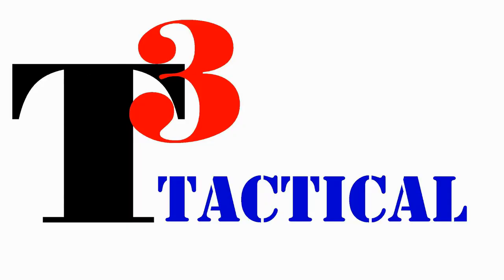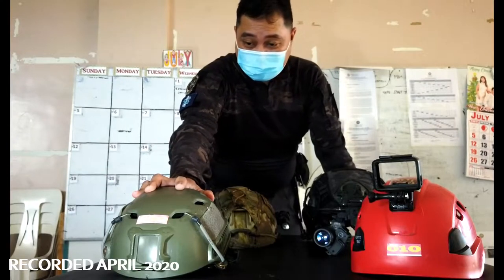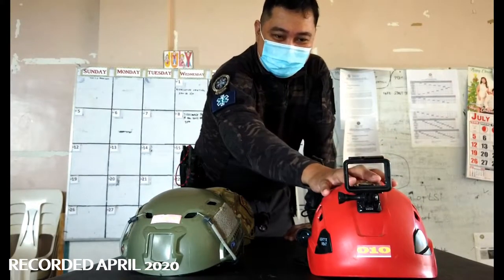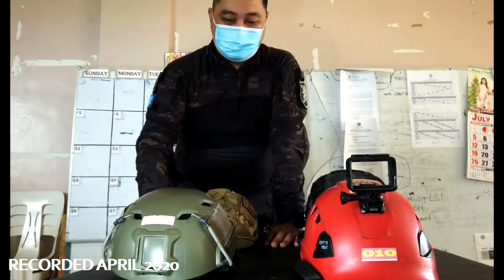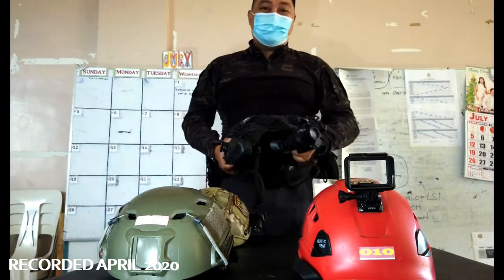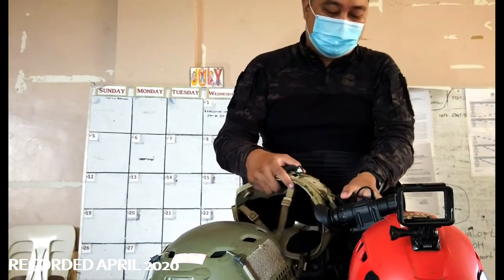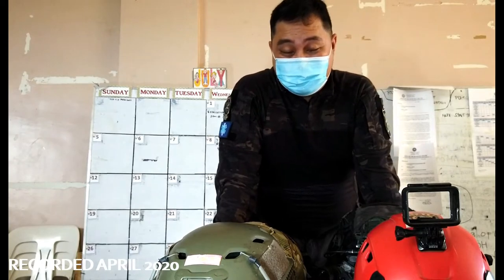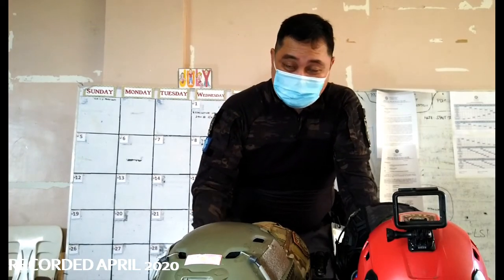Helmet Options | Ballistic, Bump, Technical and Rescue Helmets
This is a review and comparison of the different helmets being used by the MDRRMO Kalibo SOU.